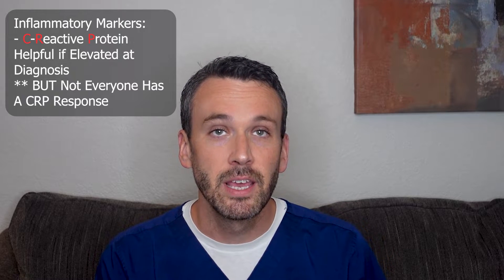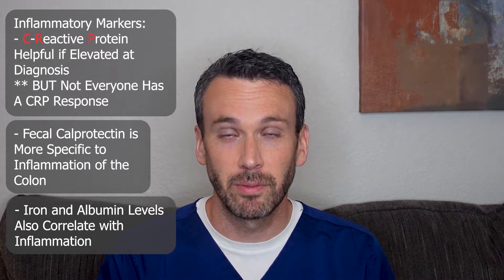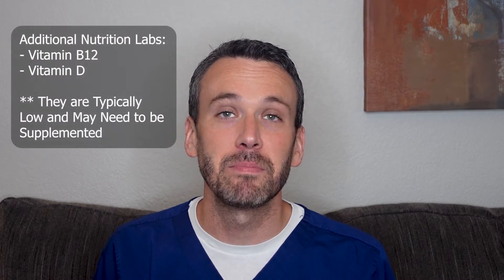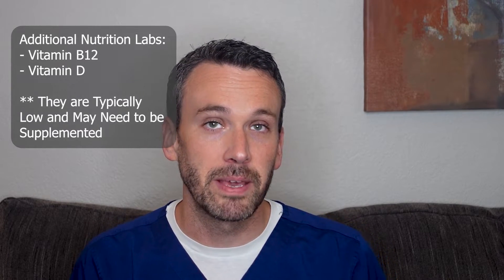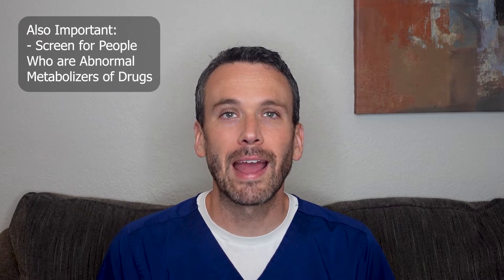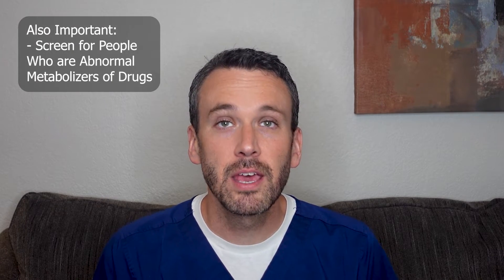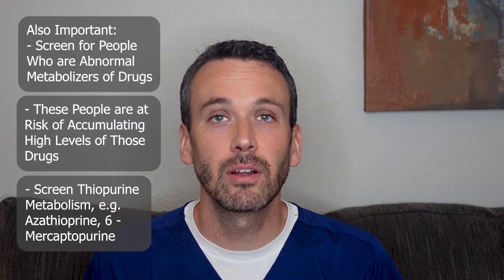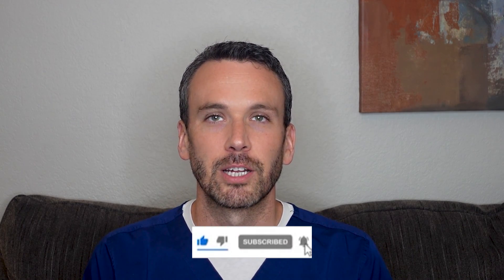Best Tests to Manage Crohns Disease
There are many lab tests that can be done to diagnose and manage Crohn's Disease. But which lab tests are worth doing? What information do these lab tests provide?

In this video, I discuss how non-invasive lab tests can compliment the information gathered during a colonoscopy to disgnose and manage Crohn's Disease. The most helpful labs are those that signal inflamation, and this video discusses which lab tests those are and how they are used.